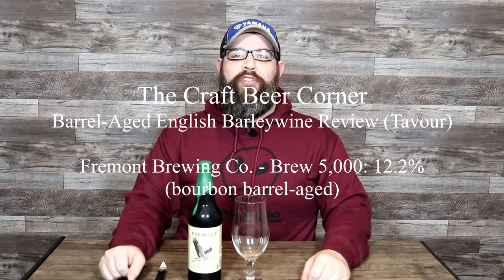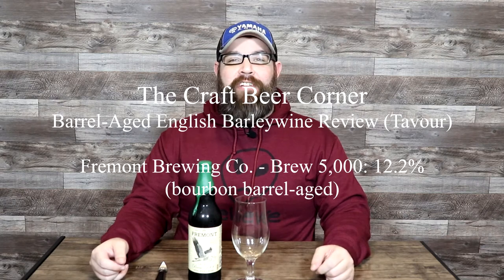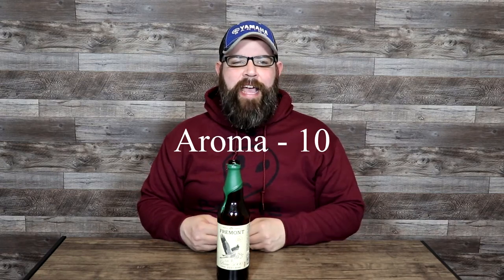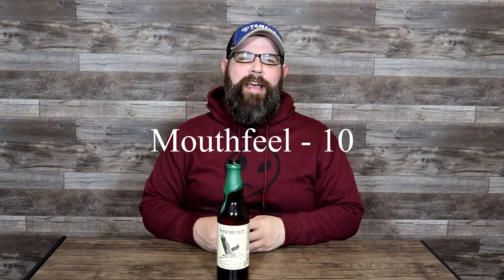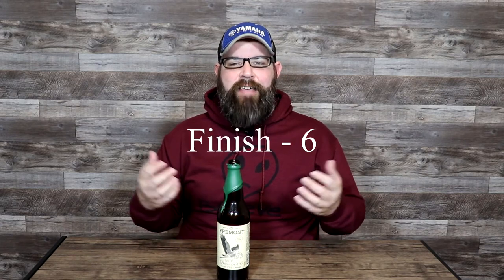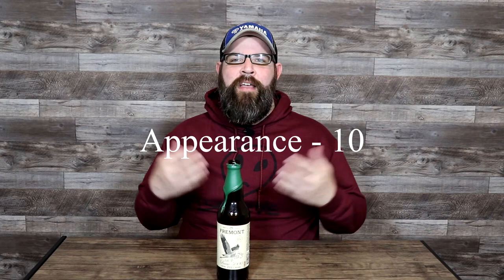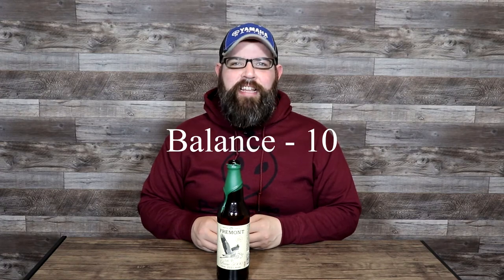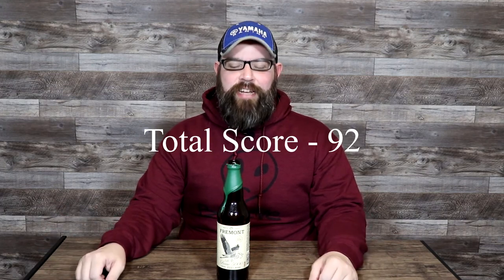Barrel-Aged Barleywine Review: Fremont Brewing Co. - Brew 5,000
A review of Fremont Brewing Co. - Brew 5,000 (bourbon barrel-aged English barleywine). This barleywine was sourced from Tavour. An in-depth analysis of the barleywine, and rating on a 100-point scale.